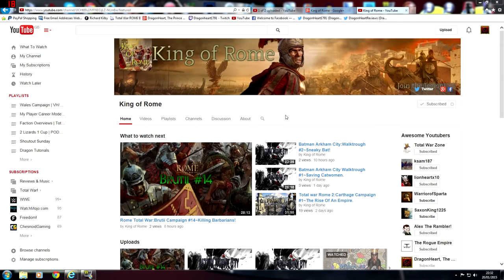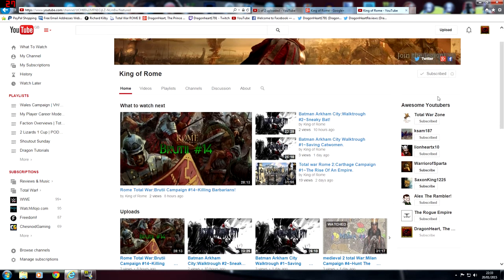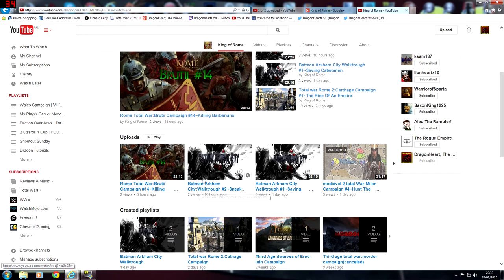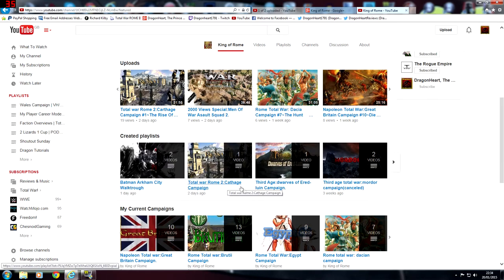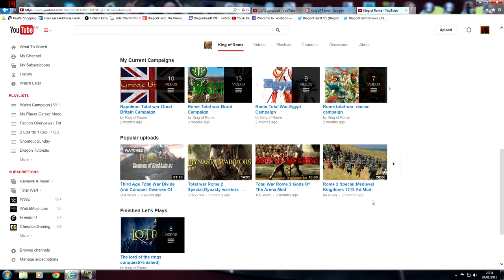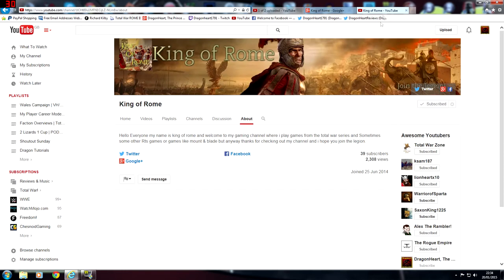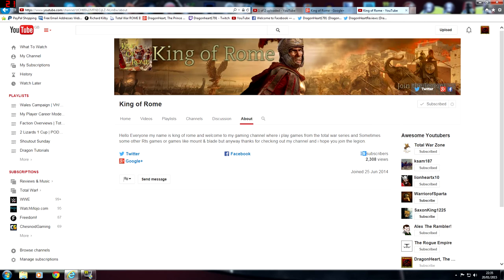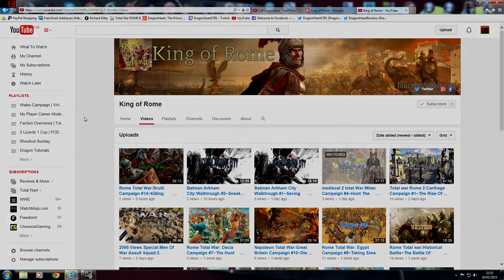Shoutout Sunday | King of Rome